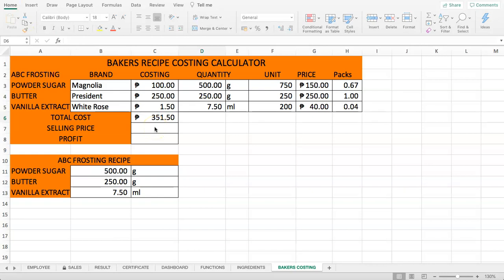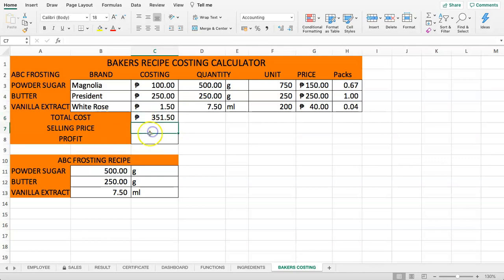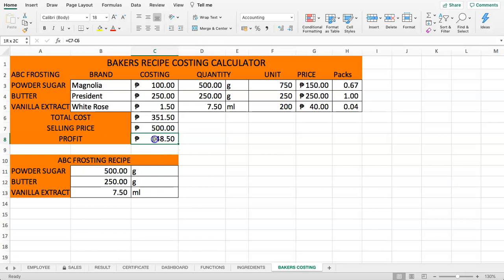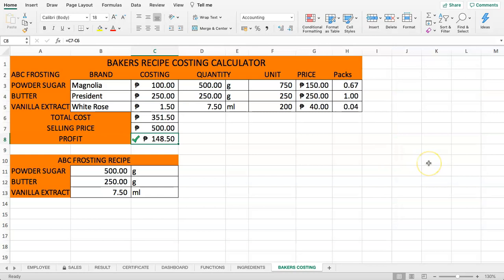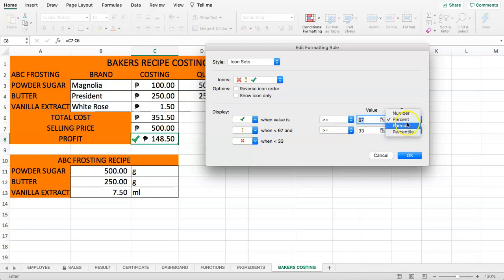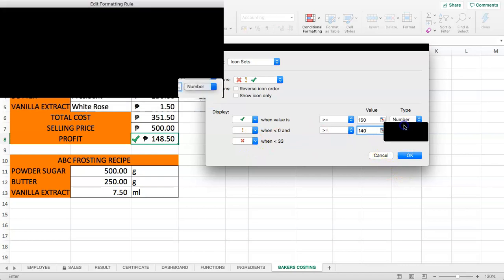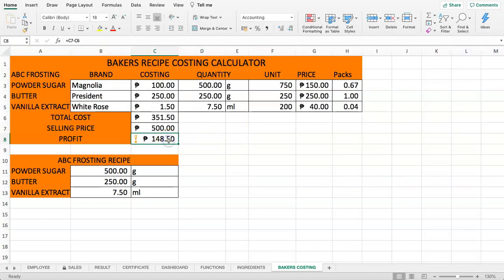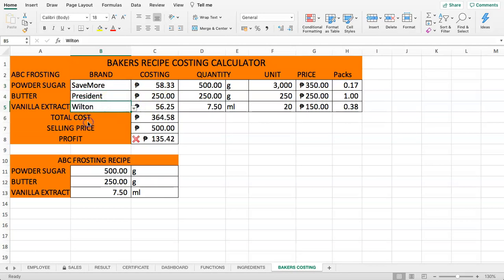How to use CONDITIONAL FORMATTING in your Bakers Recipe Costing Calculator in Excel